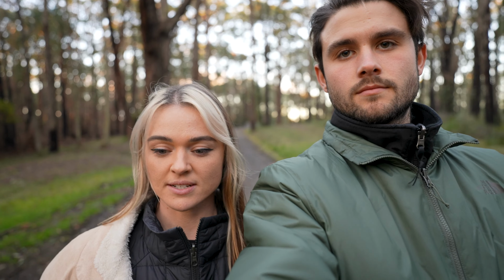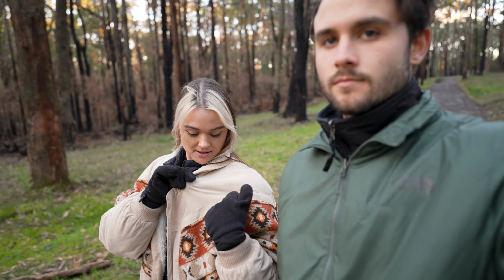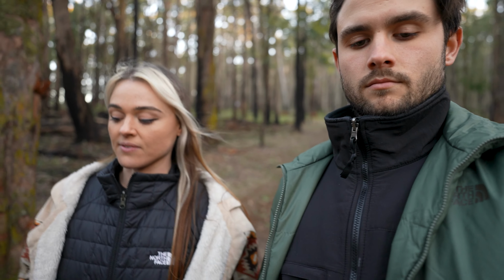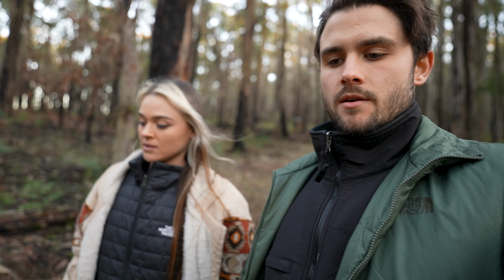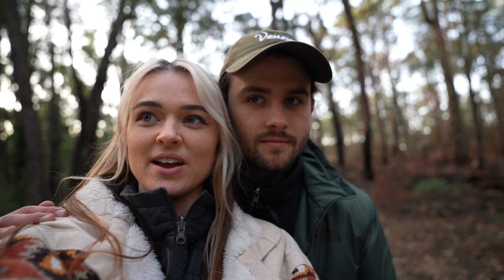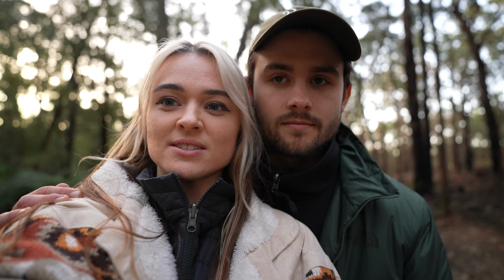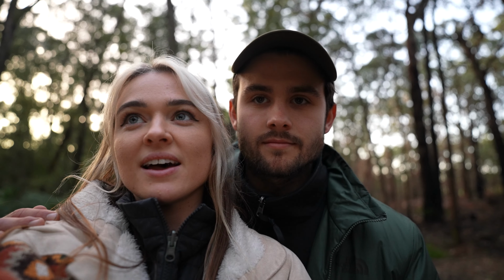Sanctuary Vlog | Part 2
Why should YOU be vegan?

🚨 IMPORTANT:
⚠️ Watch DOMINION MOVEMENT (YouTube) & SEASPIRACY (Netflix)
❗️If you’re not vegan, you’re an animal abuser
❗️Veganism is an ethical view against slavery, r*pe, torture, abuse & murder of non-human animals. Every moment you choose NOT to be vegan, non-human animals are abused & murdered on YOUR behalf
❗️Animals are forced into slaughterhouses, brutally murdered & their flesh chopped into pieces for you to consume their body parts
❗️Dairy cows are r*ped & forcibly impregnated to produce milk for humans to profit from, steal & consume (dairy). When mother dairy cows give birth, their babies are KIDNAPPED from them & murdered if they’re born male
❗️The egg industry enslaves chickens & murders egg laying hens once they don’t produce enough eggs. The baby male chicks are macerated ALIVE the moment they’re born
❗️ The flesh (meat), dairy, egg, honey, skin (leather), wool, fur, down (feathers), scales, silk, non-human animal breeding (pets), captivity (zoos & aquariums), entertainment (circuses), racing (horse & greyhounds) & testing (beauty products etc.) industries are exploitative, abusive & UNETHICAL
❗️SPECIESISM = RACISM = SEXISM: ALL are forms of OPPRESSION & VIOLENCE
❗️Do YOU choose violence, abuse & murder OR veganism?

About Tash:

Tash is an animal rights activist based in Perth, Western Australia. She has been featured and interviewed on various media outlets across the world including UniLad, New York Post, Sky News Australia & Piers Morgan Uncensored UK. The Project and Flashpoint Australia have also aired featured stories about her activism on national TV. Tash is known for her unique and controversial style of activism, which she states is essential for social awareness and change, because civil disobedience generates attention to animal rights through media exposure.